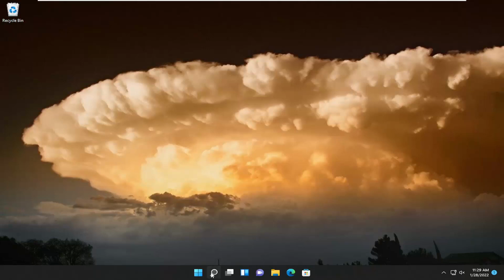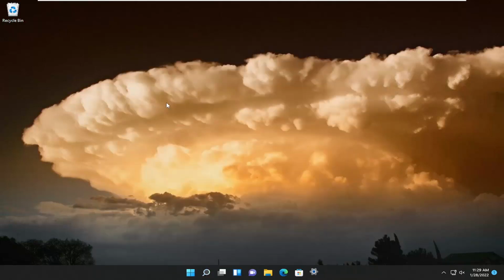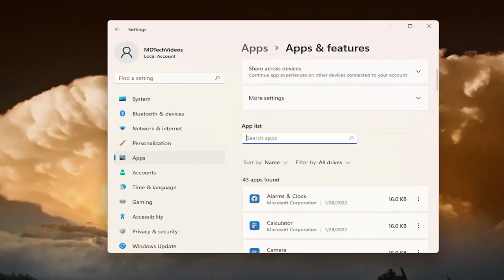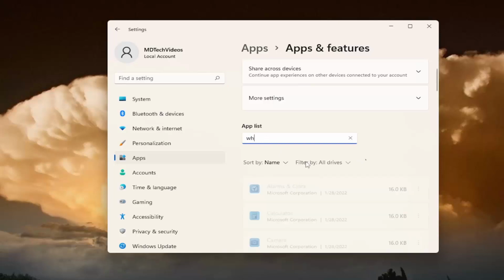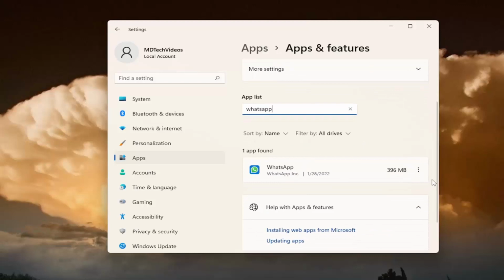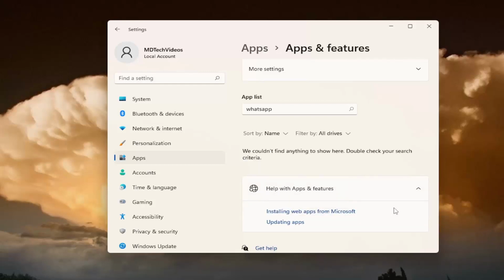How To Uninstall WhatsApp On Windows 11 [Tutorial]